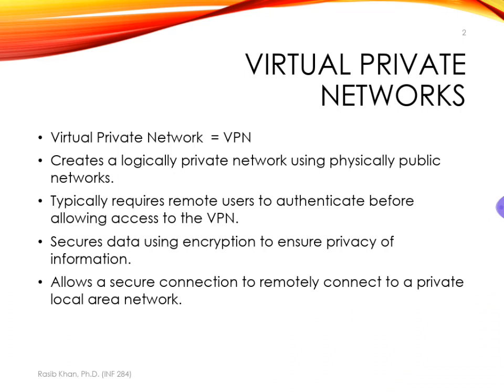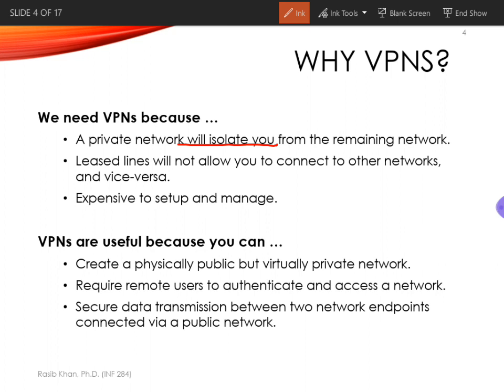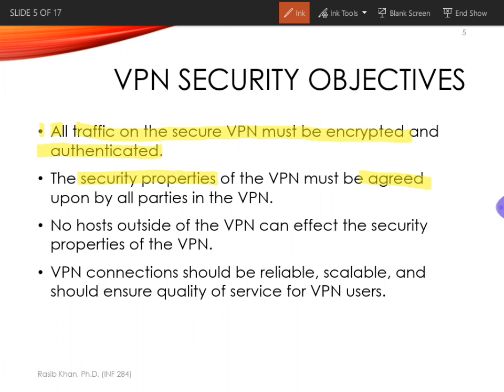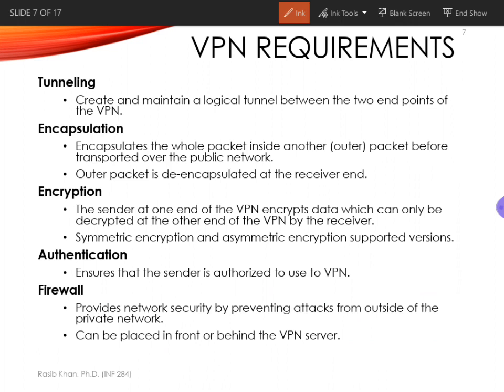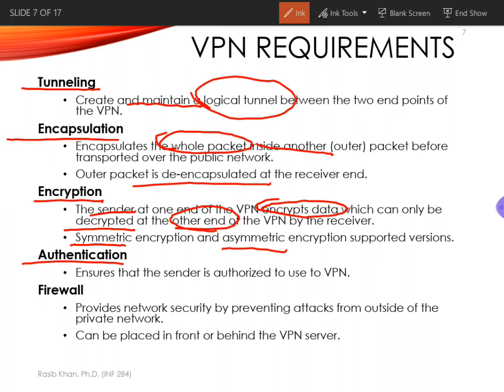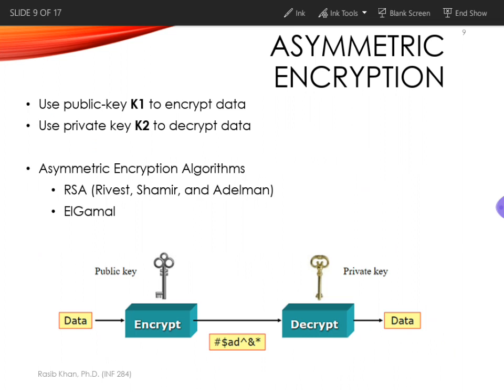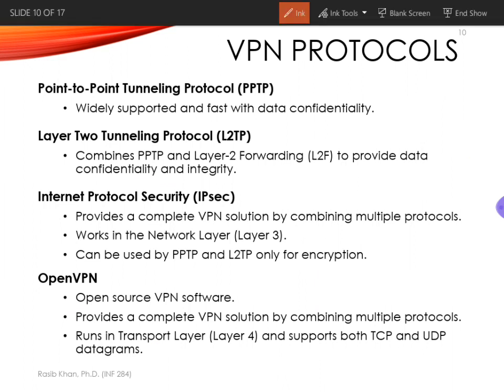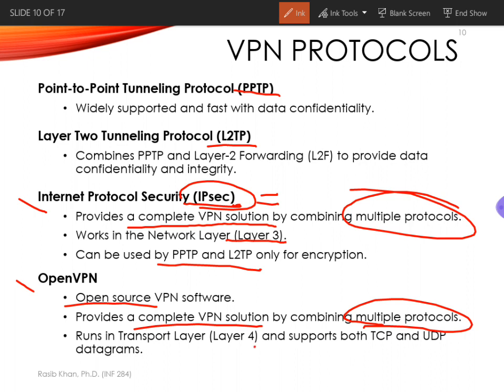Introduction to Computer Networks - VPNs and Firewalls - Part 1